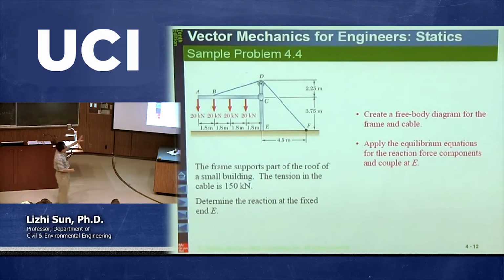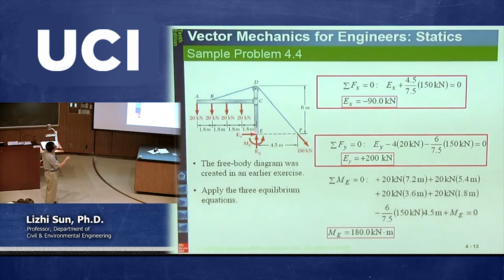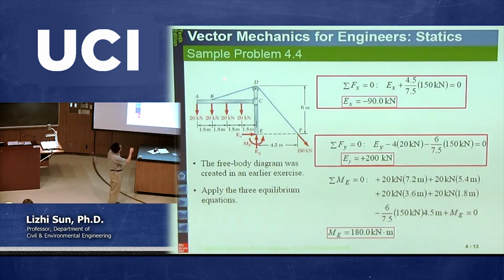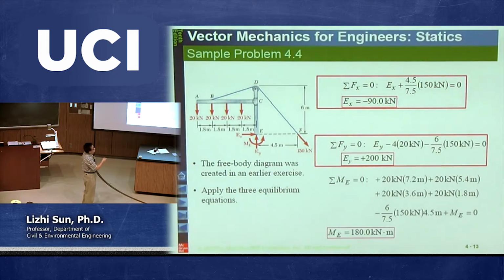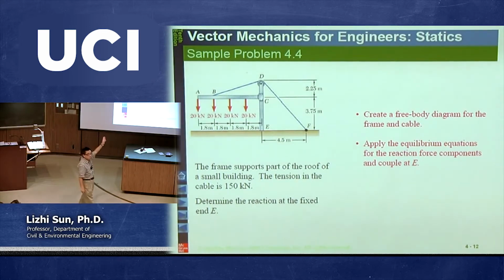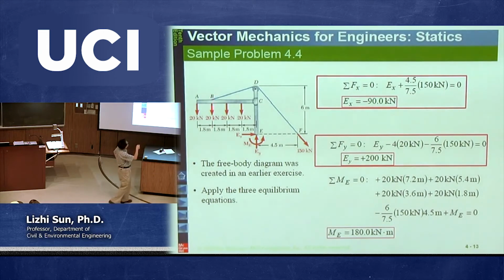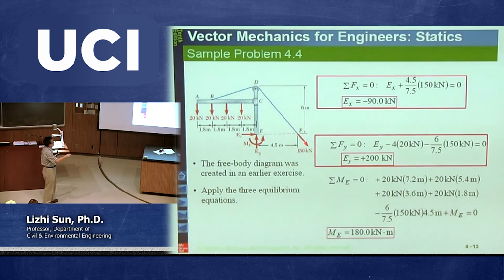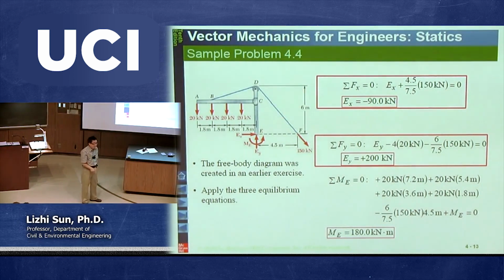CEEMAE30 Ch4 Pt3